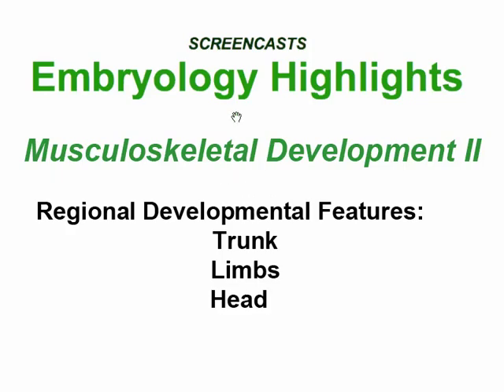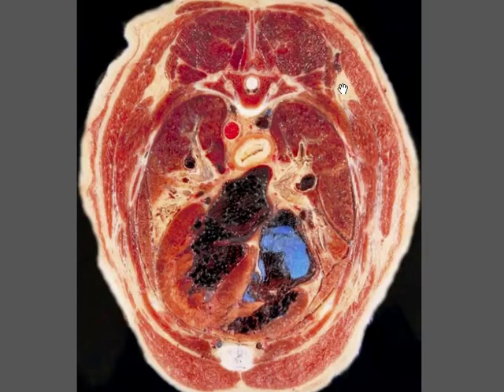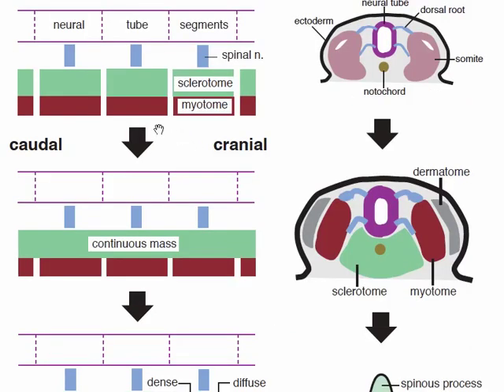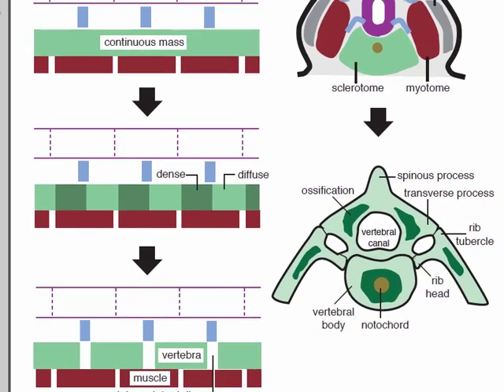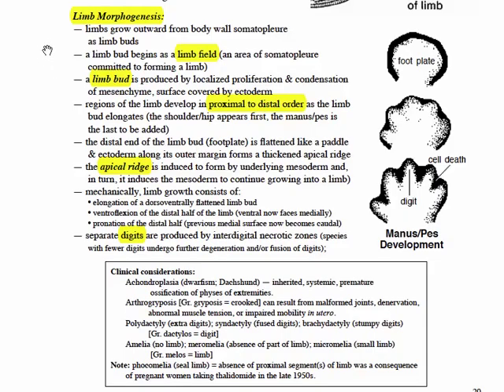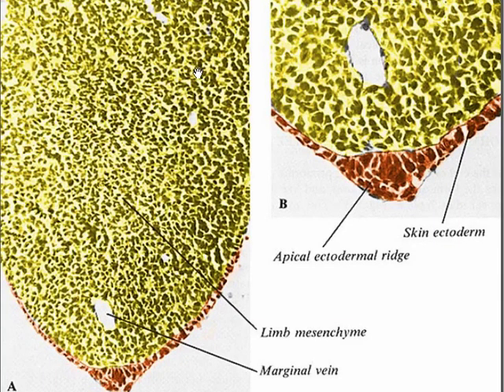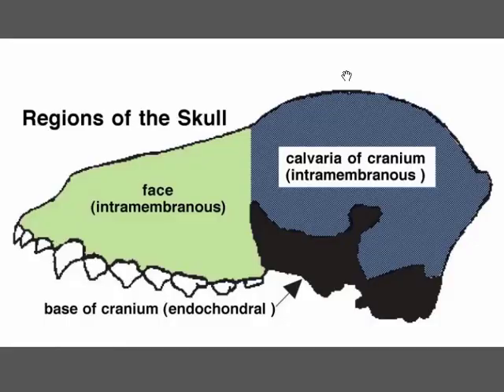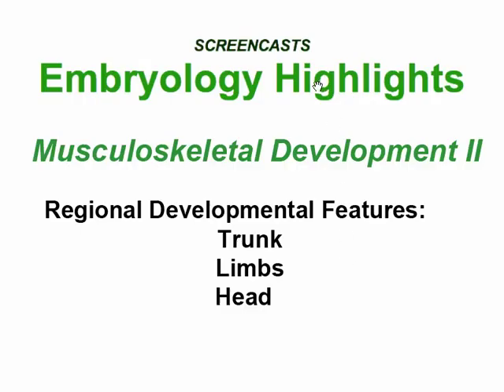Musculoskeletal Development 2 I Regional Developmental: Trunk, Limbs, Head